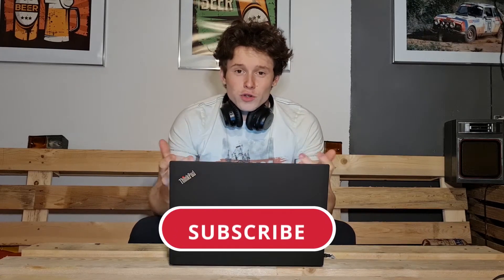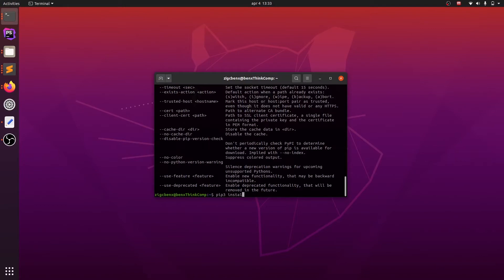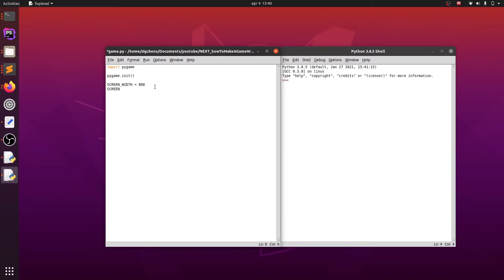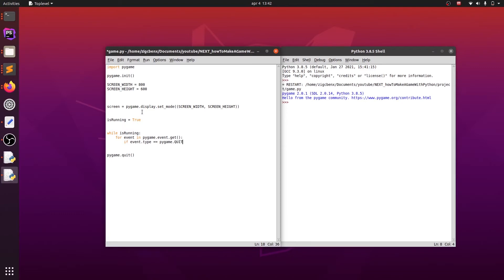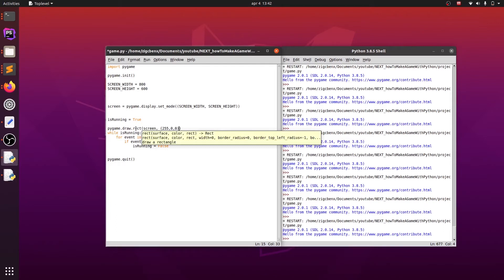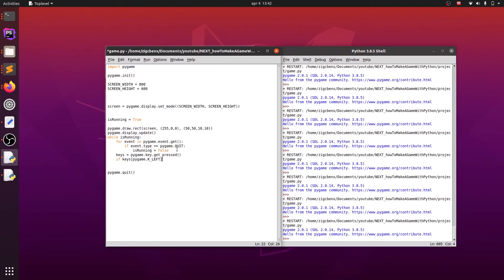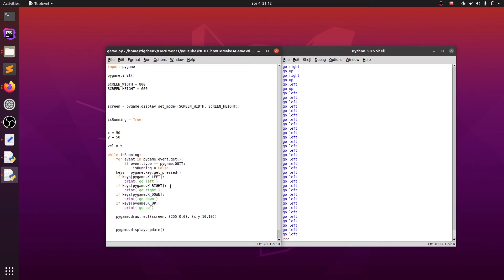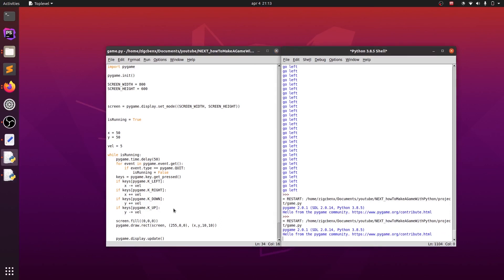[World's Hardest Game] | How to make a game with Python & Pygame | game development | PART 1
In this video series I explain how to make a World's hardest game with pygame. 😎

We start by installing and  initializing pygame. Then continue on drawing our player, and adding movement via arrow keys.👨‍💻

Terminal/CMD command for installing pygame (one of those should work, if you installed pip correctly):
pip install pygame
or
pip3 install pygame
or
python -m pip install pygame
or
python3 -m pip install pygame

Time stamps:
Intro: 00:00 - 1:38
Installing pygame: 1:39 - 2:16
Initializing pygame: 2:40 - 4:14
Looping through events: 4:15 - 5:23
Drawing the player: 5:24 - 7:21
Gathering inputs: 7:22 - 8:28
Moving player: 8:28 - 10:43